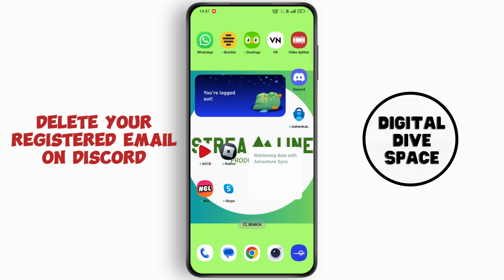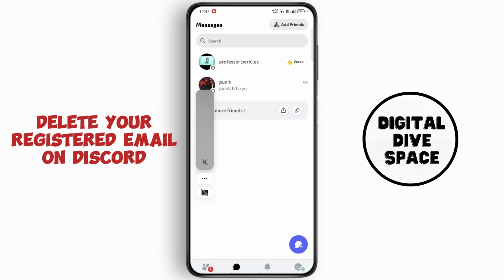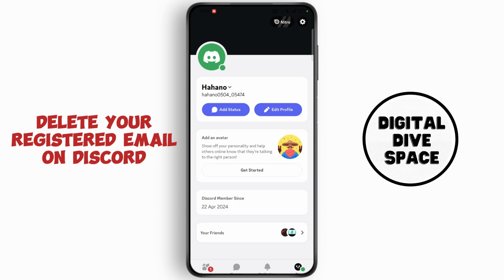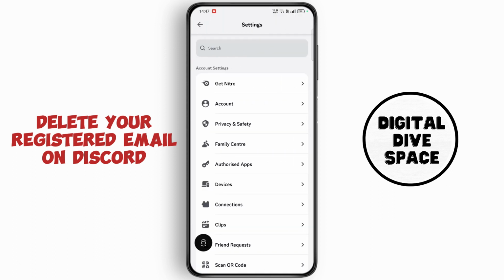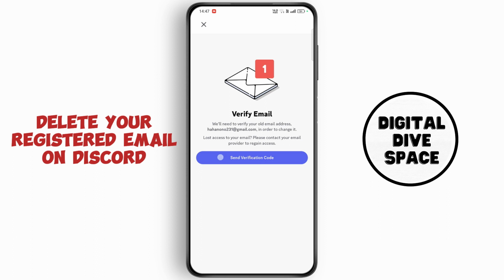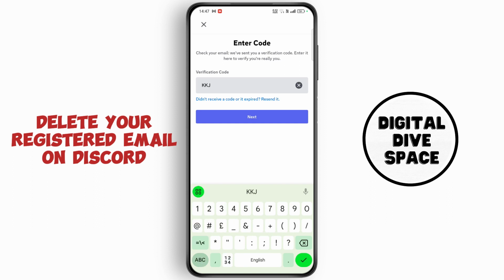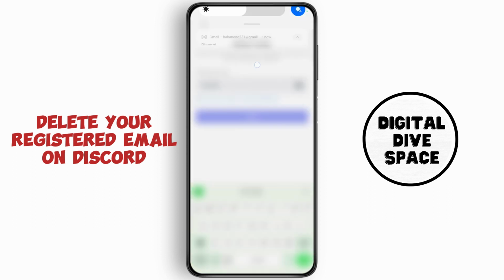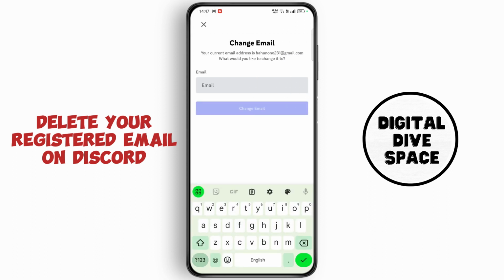How To Delete Your Registered Email On Discord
How To Delete Your Registered Email On Discord | Digital Dive Space Tutorials